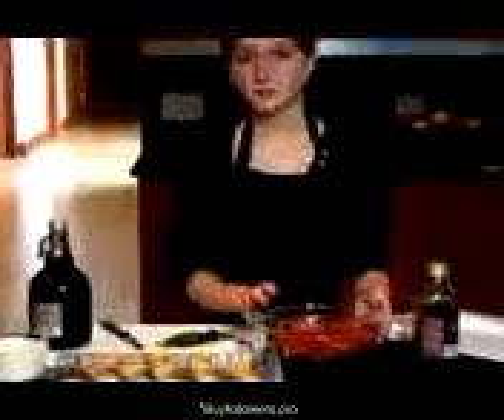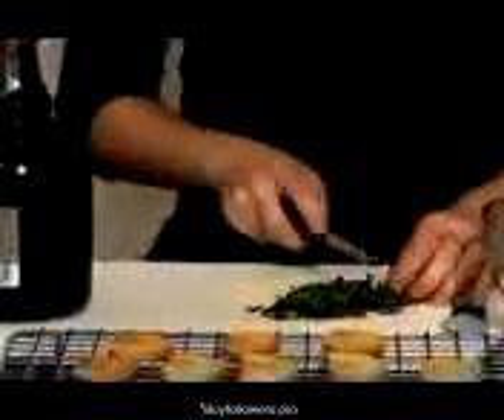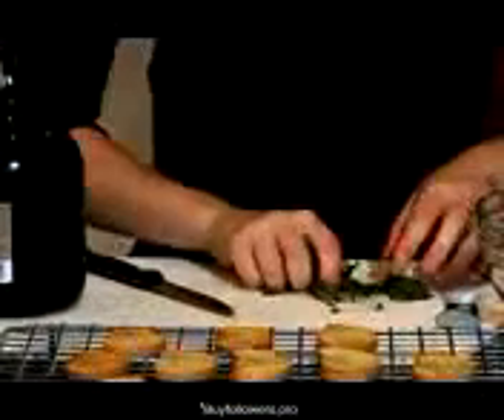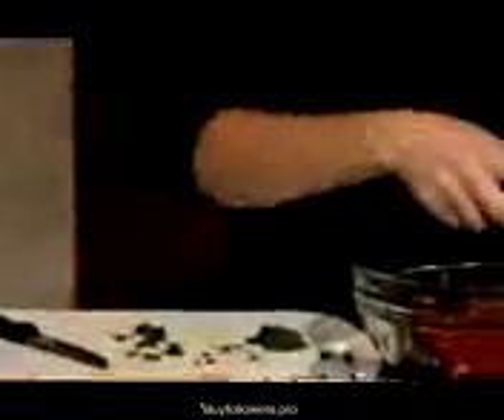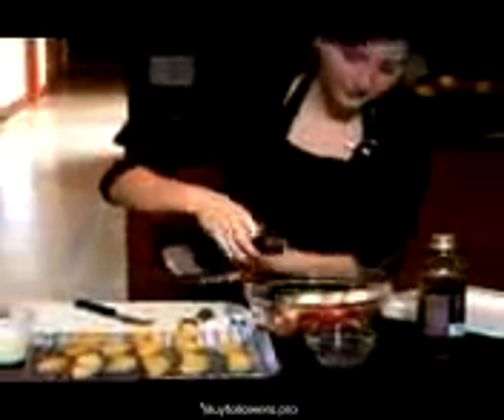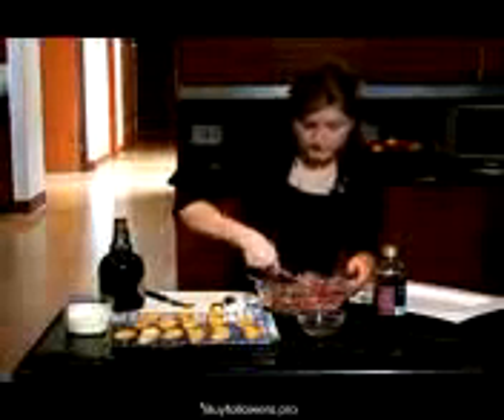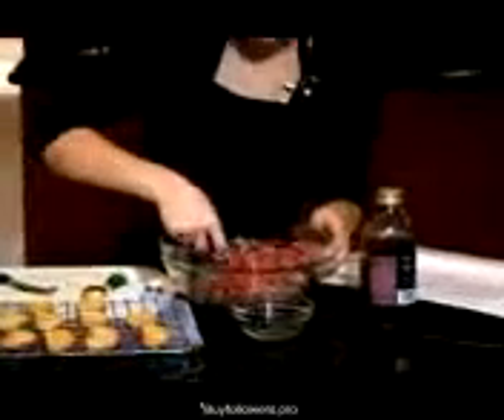Party Appetizers for Holiday Catering : How to Make Bruschetta Party Appetizers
Learn how to make bruschetta holiday party appetizers in this easy snack recipe video from our authority on delicious snacks and house parties.

Bio: Marieve Herington has had a passion for the culinary arts and entertaining since she was very young, opening her first freelance event coordinating and catering company when she was only 16.